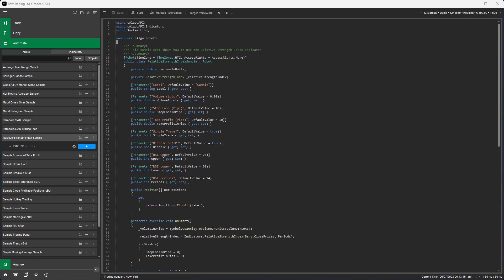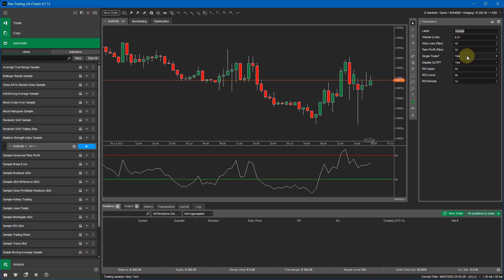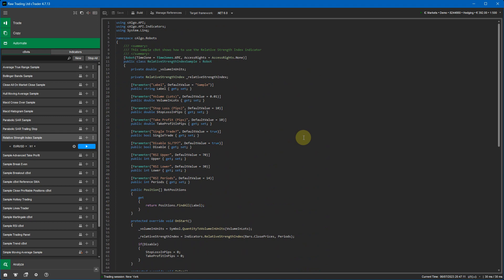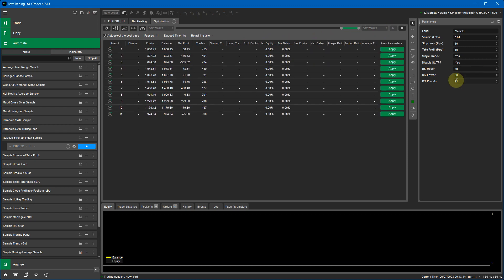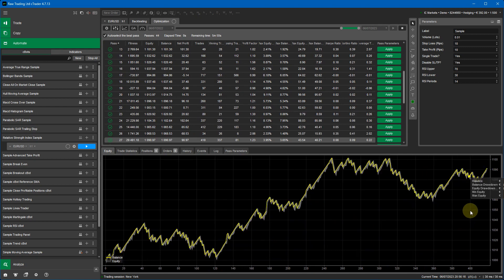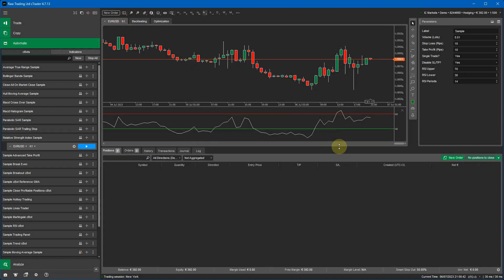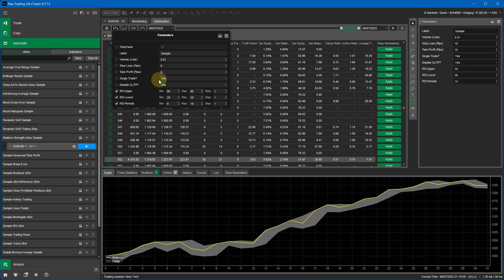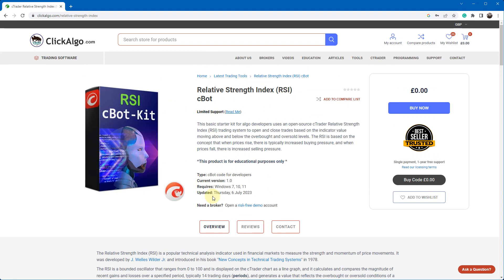Relative Strength Index (RSI) cBot Optimization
This video will demonstrate how to optimise & backtest a free open-source cTrader Relative Strength Index (RSI) cBot. This is a great starting point for any algorithmic developer or trader who wishes to build upon a basic framework strategy based on the RSI indicator. *Educational video*